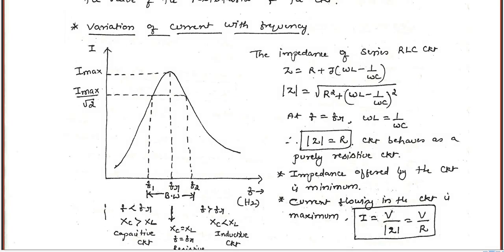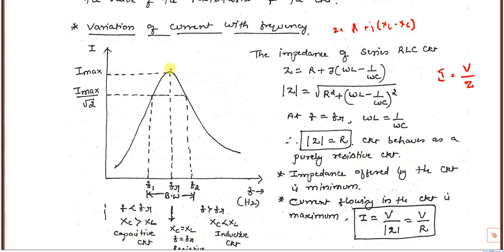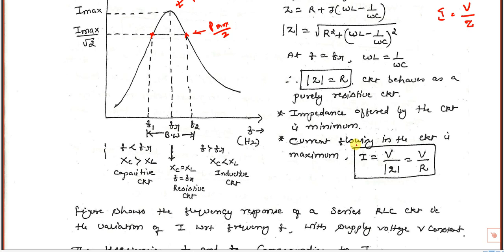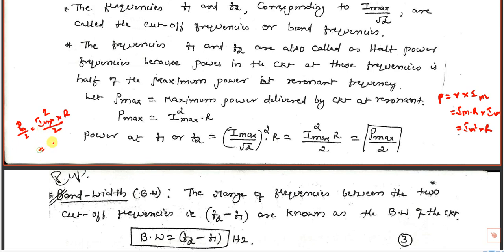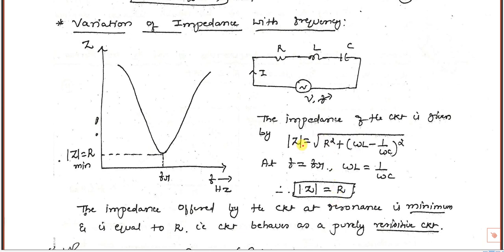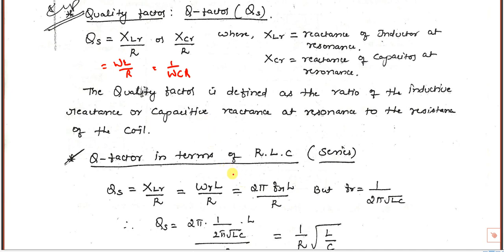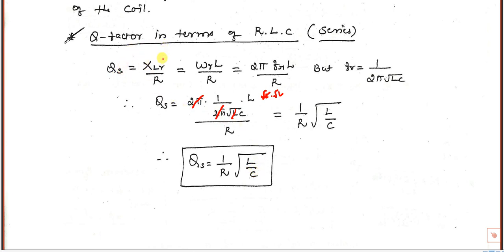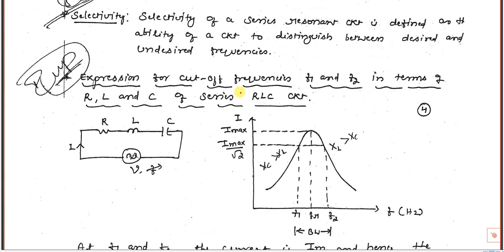define resonance frequency, quality factor, Bandwidth and selectivity